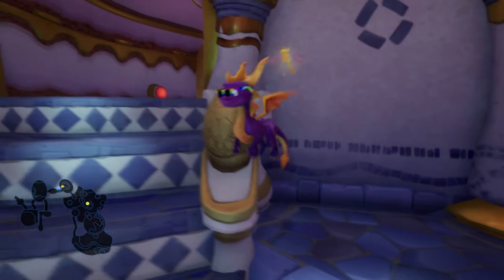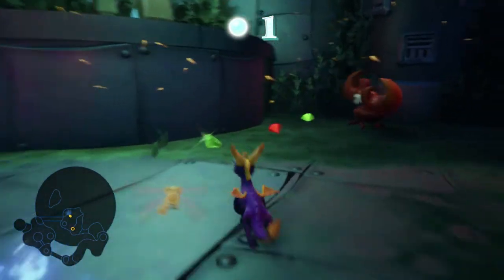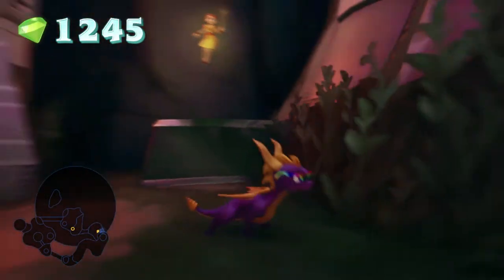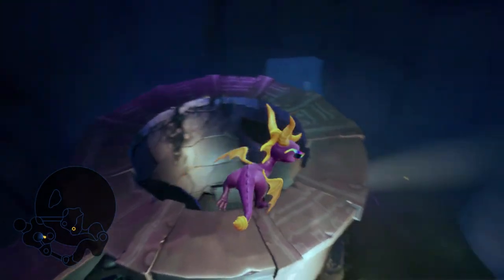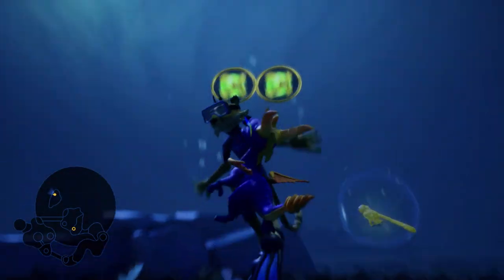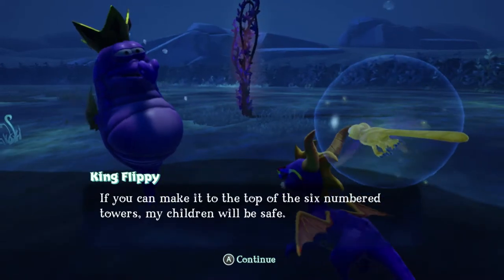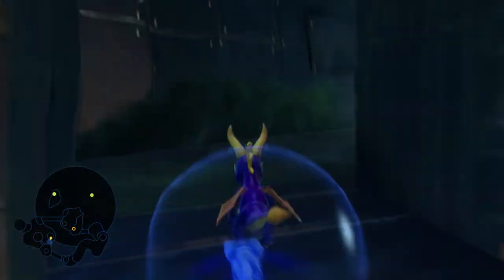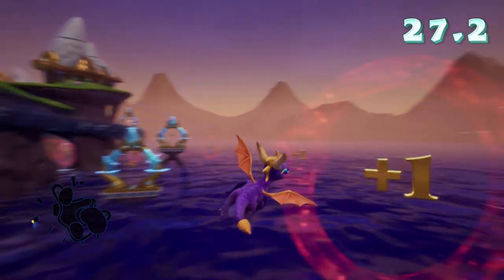Spyro the Dragon - 21 - The Nefarious Water Level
the big disadvantage of being able to swim in this game, unlike in spyro 1, is that you can now have annoying water levels. oh well?

actually this one was pretty fun, the swimming controls aren't perfect but this was still a good time